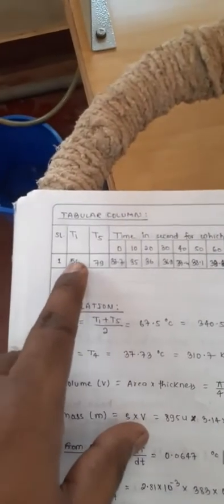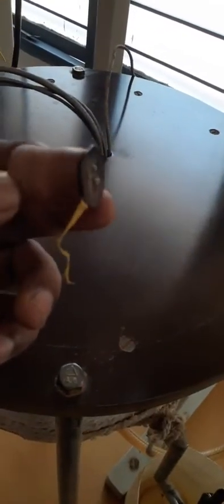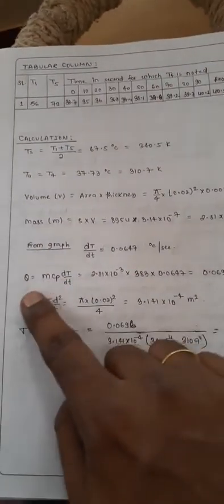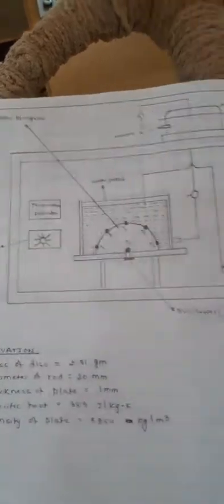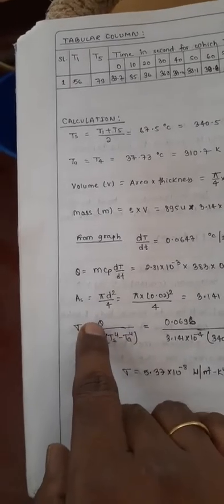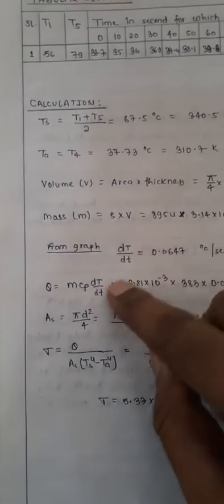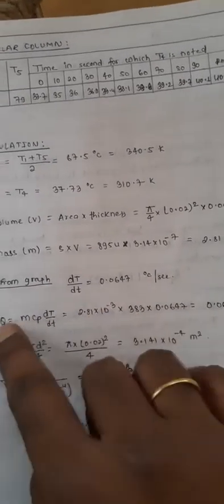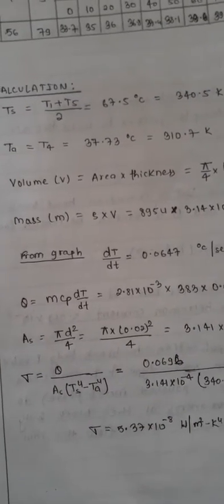Stefan boltzman equipment